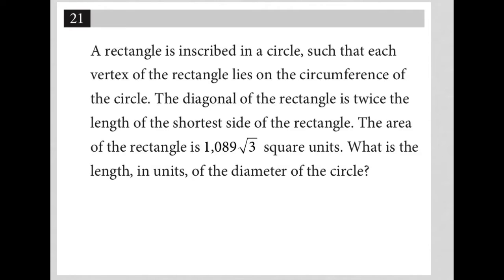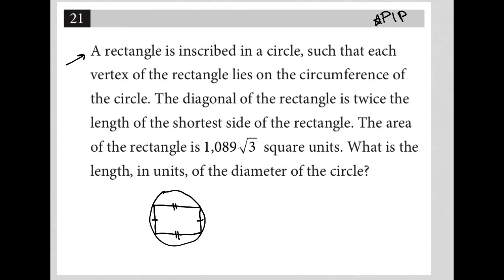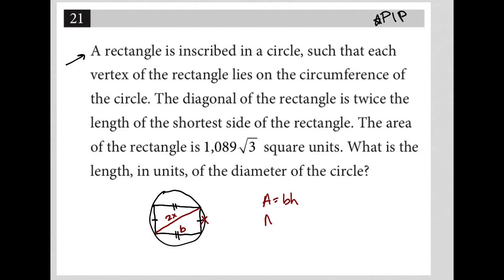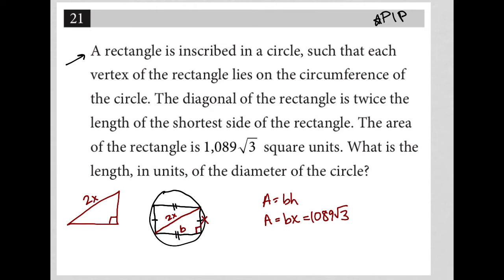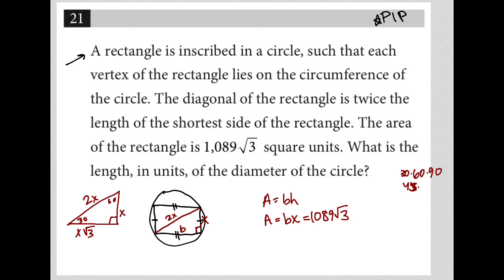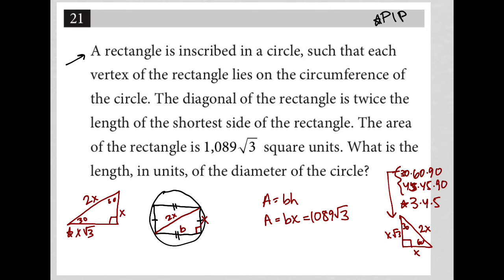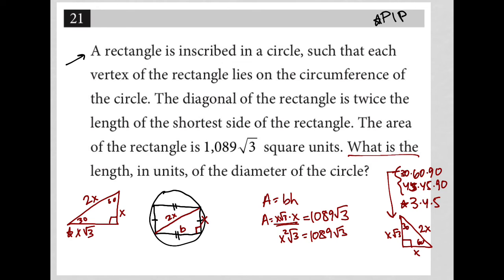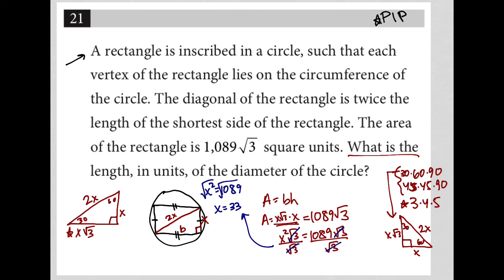A rectangle is inscribed in a circle, such that each vertex of the rectangle lies on the....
Nonadaptive Digital SAT Practice Test 5, Section 2, Module 2, Question 21:

A rectangle is inscribed in a circle, such that each vertex of the rectangle lies on the circumference of the circle. The diagonal of the rectangle is twice the length of the shortest side of the rectangle. The area of the rectangle is 1,089sqrt3 square units. What is the length, in units, of the diameter of the circle?